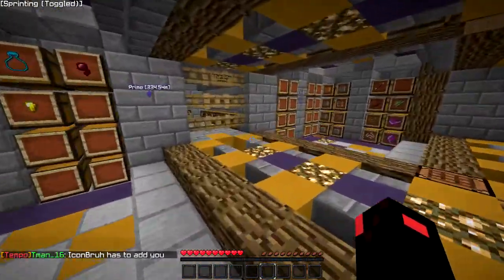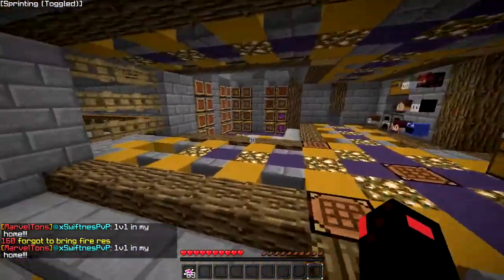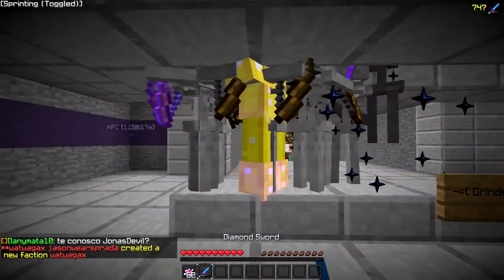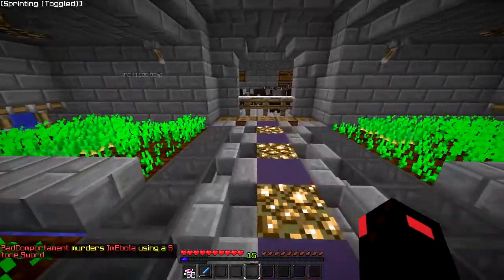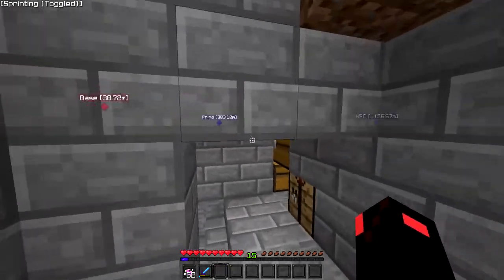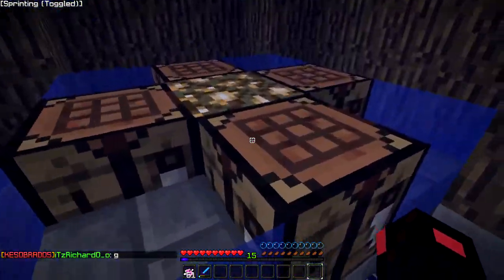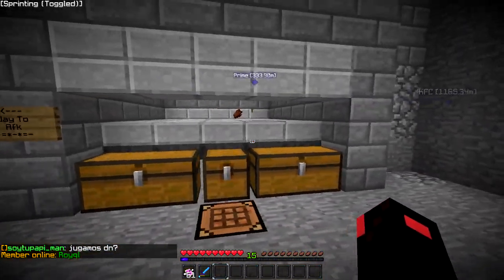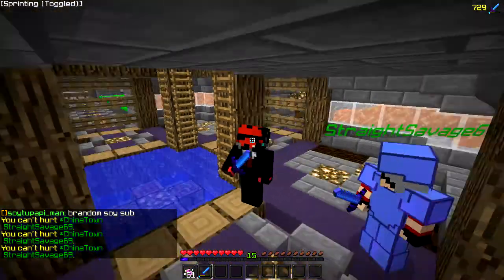Kohi - ChinaTown Basetour Map 17 (Lets Play #1)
Fix our broken like button!

(Read More)